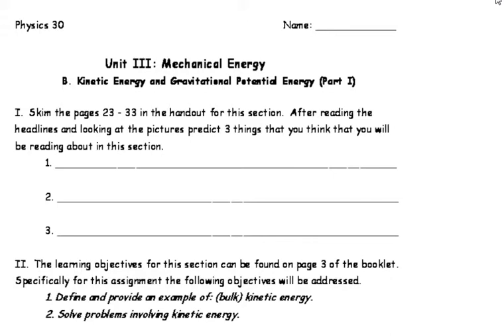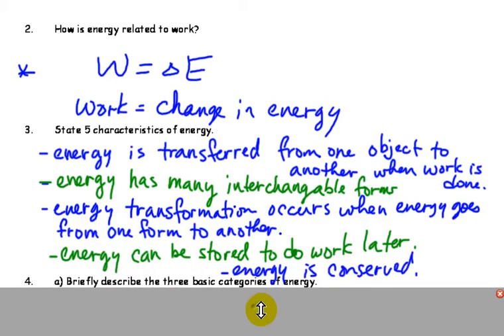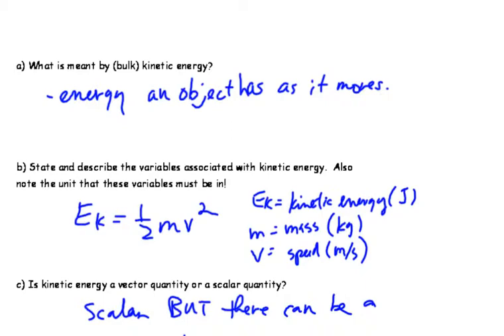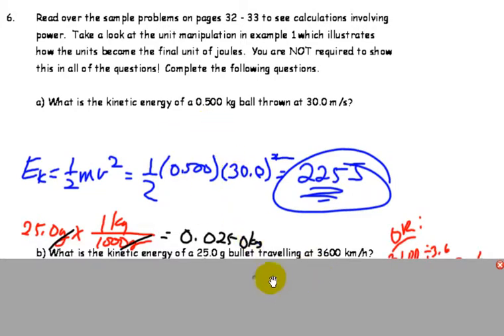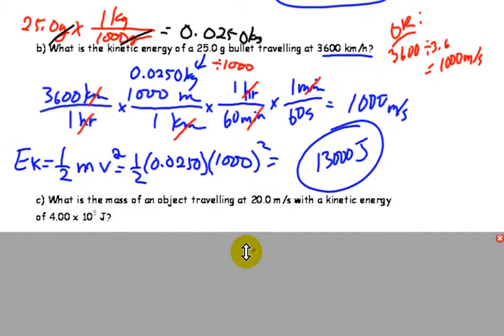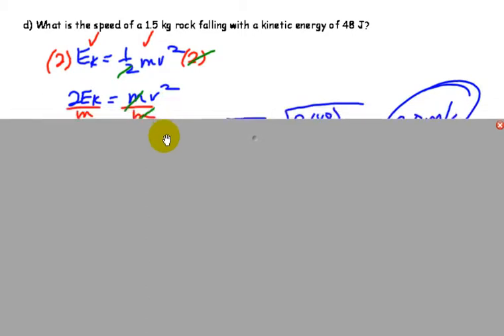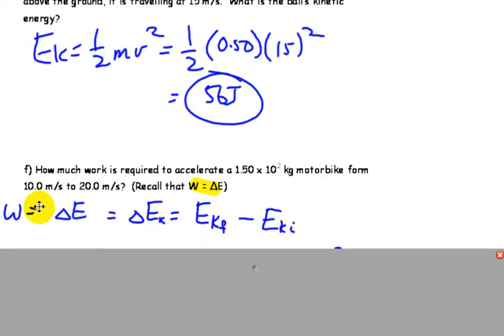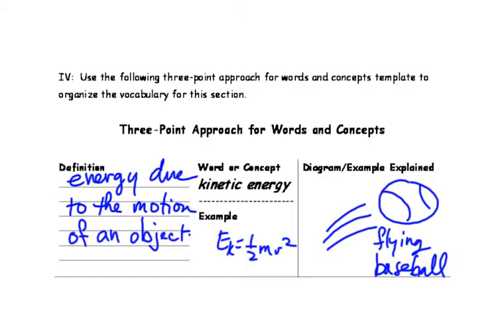Unit IIIB Kinetic Energy and Gravitational Potential Energy PI